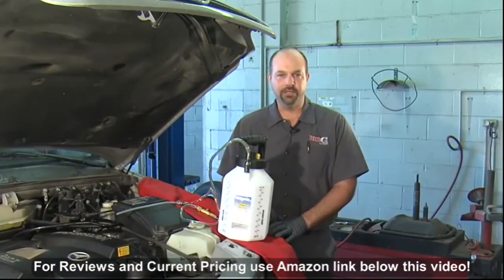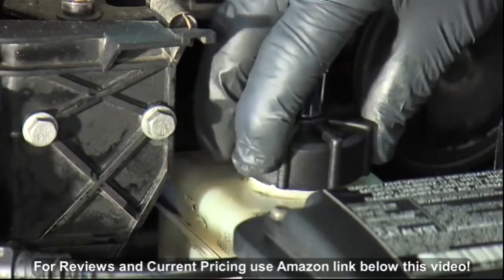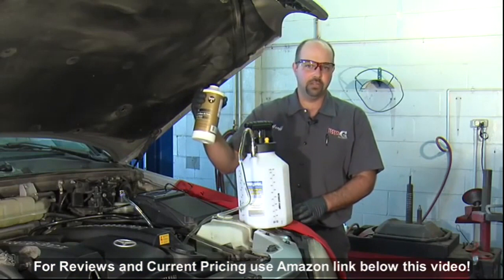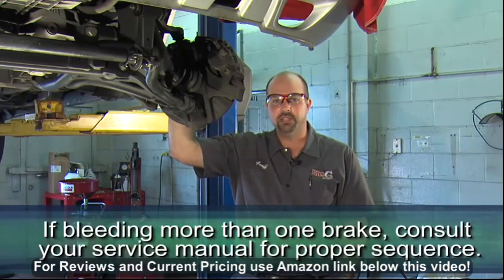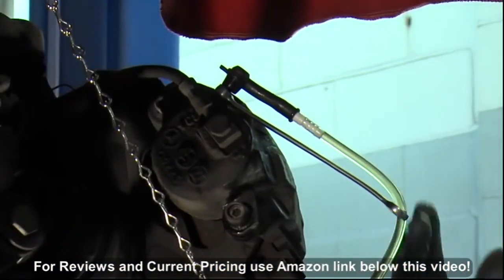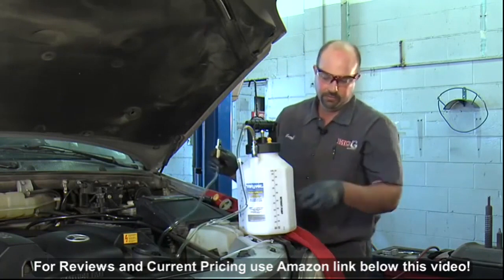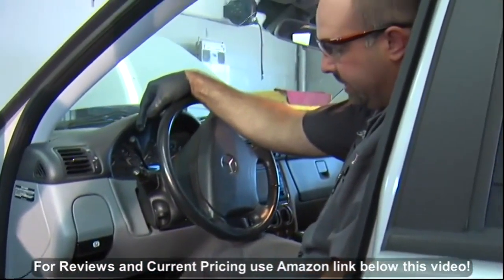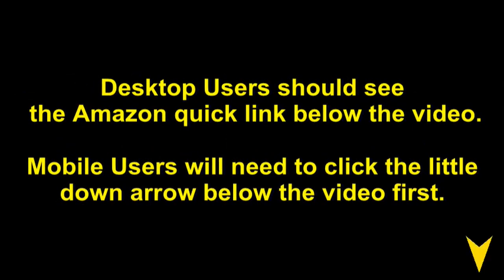Mityvac MV6840 Professional Hydraulic Brake and Clutch Pressure Bleeding System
- Amazon Quick Link!

PRODUCT DESCRIPTION - Model MV6840 is a professional hydraulic brake and clutch bleeding system that includes a fluid dispenser with manual pump (MV6400) and a kit containing seven master cylinder adapters (MVA6850). It forces new brake fluid down through the master cylinder, while air and old fluid are expelled through the bleed screw(s). A pressure gauge on the dispenser allows control of the system pressure, and the pressurized reservoir allows the operator hands-free movement to the bleed screws.

Includes seven master cylinder adapters (with storage case) to connect to most American, Asian and European cars and light trucks. Integrated safety and manual pressure relief valve. Internal pump components are sealed against exposure to fluids. Integrated manual pump adds air above the fluid level to prevent aeration. Fluid is dispensed under pressure down through the master cylinder, while air and old fluid are expelled through the bleed screw(s).

Date First Available: May 20, 2011. Shipping Weight: 11.9 pounds. Best Sellers Rank: #62,874 in Automotive. Customer Reviews: 4.3 out of 5 stars136 ratings4.3 out of 5 stars. ASIN: B005MVBFM4. Cover Included: Complete kit. Folding: No. Manufacturer Part Number: MV6840. Item model number: MV6840. California residents: Click here for Proposition 65 warning. Product Dimensions: 16 x 12 x 12 inches. Item Weight: 11.4 pounds. Model: MV6840. Brand: Mityvac.